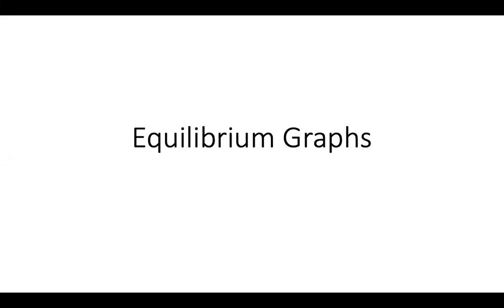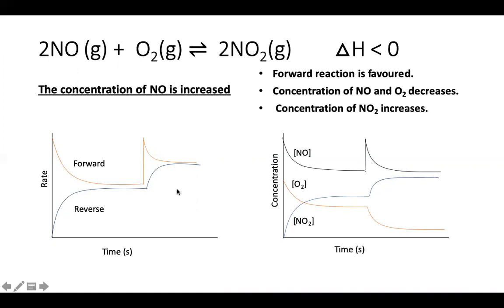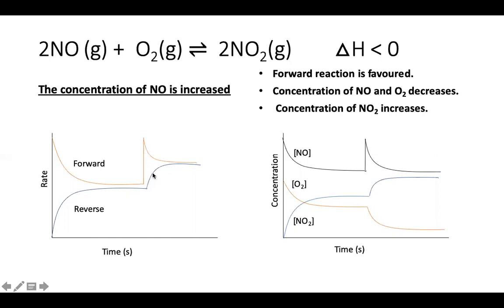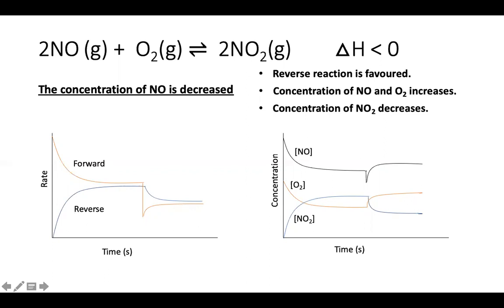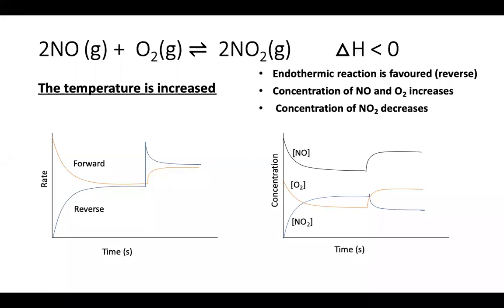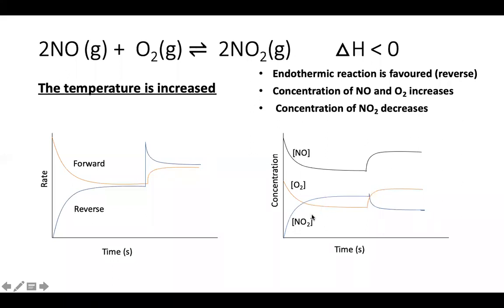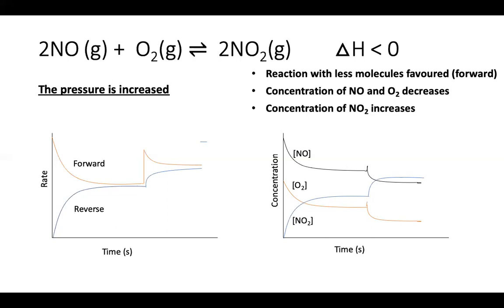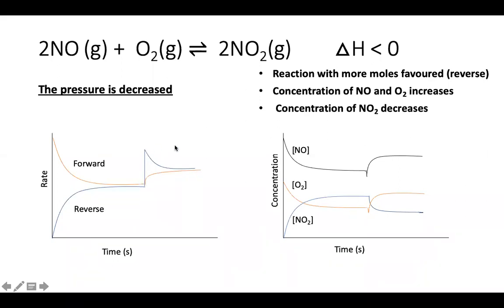Graphs on Equilibrium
There are factors that equilibrium. Have a look at how Concentration, Temperature, and Pressure affect equilibrium using equilibrium graphs.